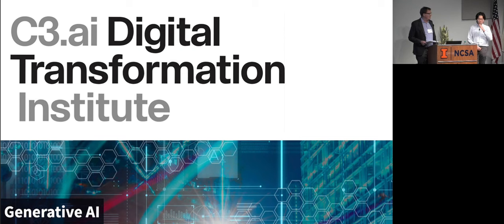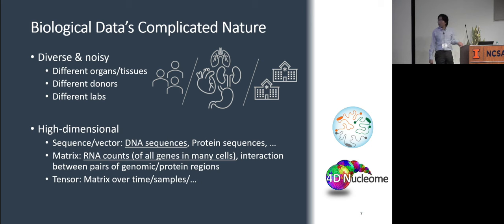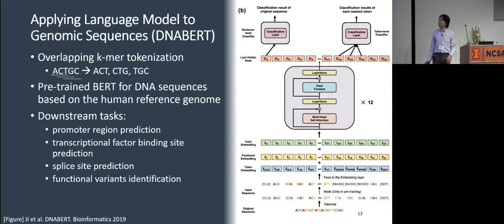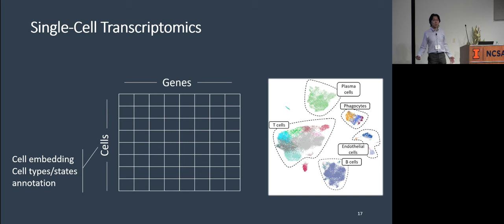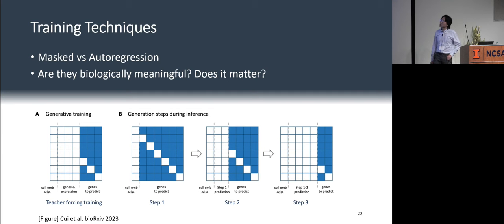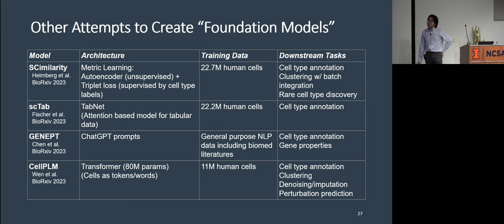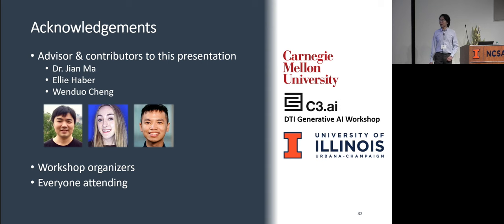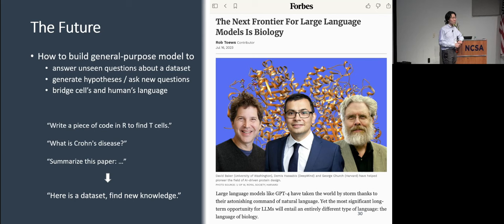Large Language Models in Computational Biology – A Primer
SPEAKER: Shaoheng Liang is a computer scientist/bioinformatician and a Lane Fellow at Carnegie Mellon University in the Department of Computational Biology, working with Dr. Jian Ma. Before that, he worked at NuProbe USA, Inc., a company innovating cutting-edge sequencing solutions for disease detection. Liang earned his Ph.D. degree from Rice University, Department of Computer Science. Co-advised by Dr. Ken Chen (research advisor) and Dr. Luay Nakhleh (academic advisor), his PhD work was done in Dr. Ken Chen’s Computational Genomics Lab at MD Anderson Cancer Center, where he established wide collaboration with biomedical researchers. Before that, Liang received a Bachelor of Engineering in Electronic Information Science and Technology from Tsinghua University, Department of Electronic Engineering.